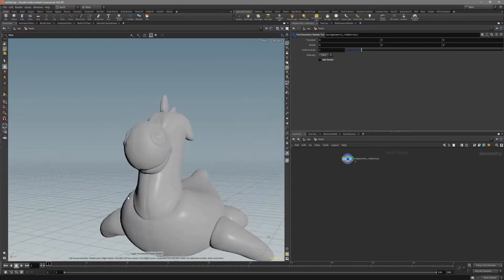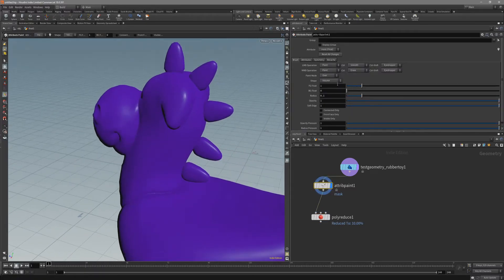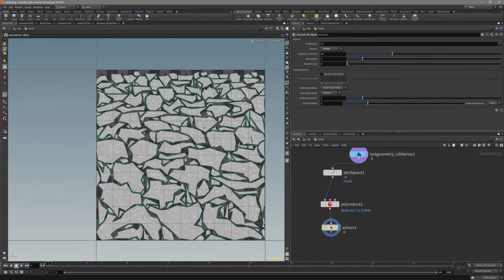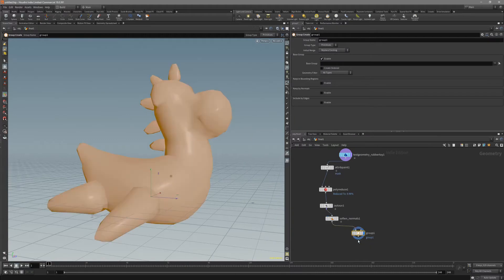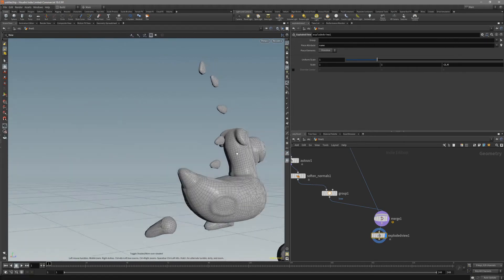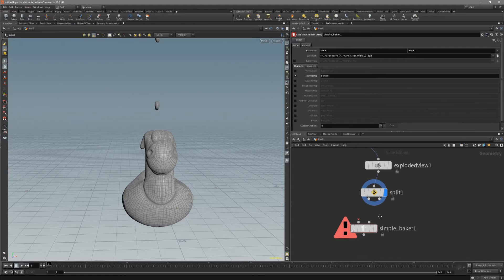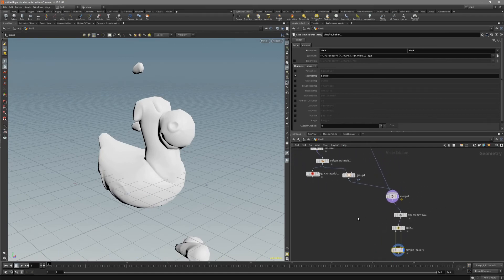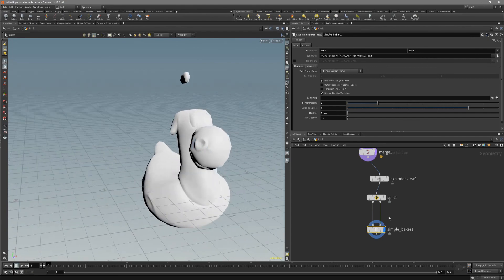Tools in Houdini for normal baking tutorial. Part 1